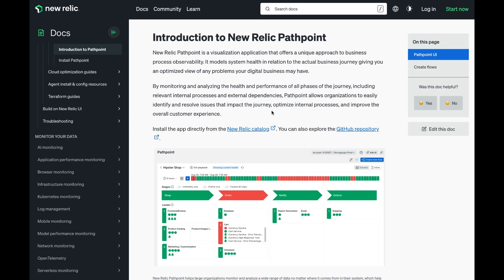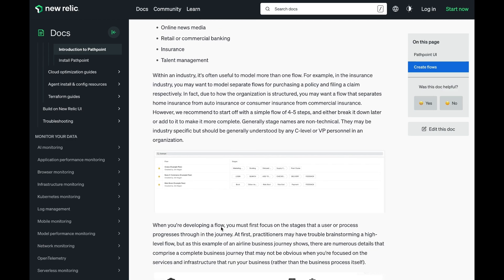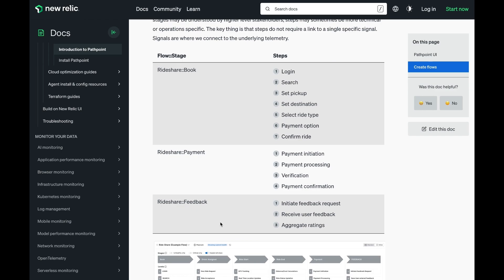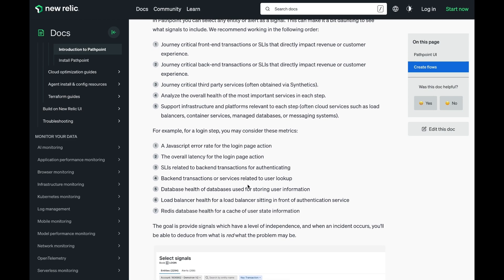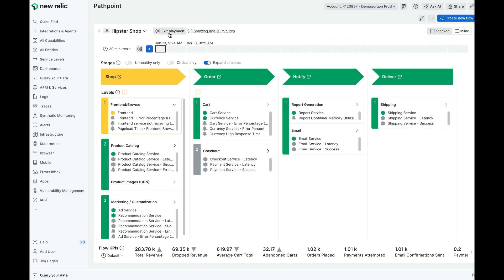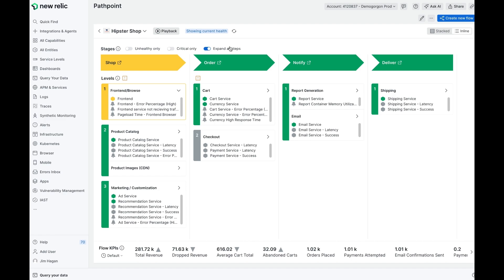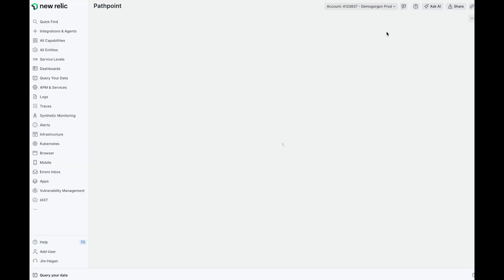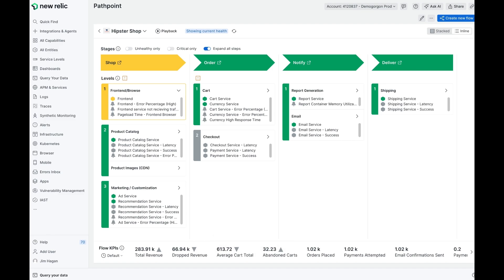Business Process Observability with New Relic Pathpoint | Data Bytes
New Relic Pathpoint is a visualization application that offers a unique approach to business process observability. It models system health and performance in relation to the actual business journey giving you an optimized view of any problems your digital business may have.

Presenter: Jim Hagan